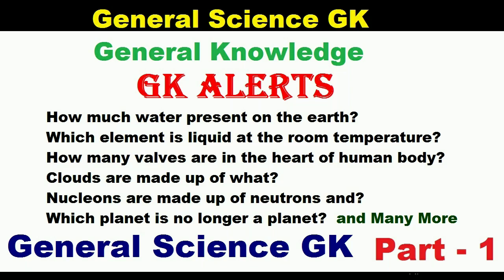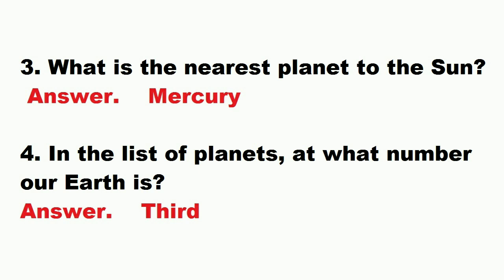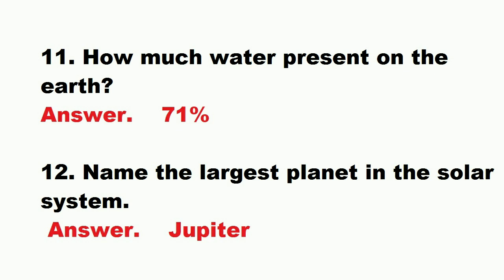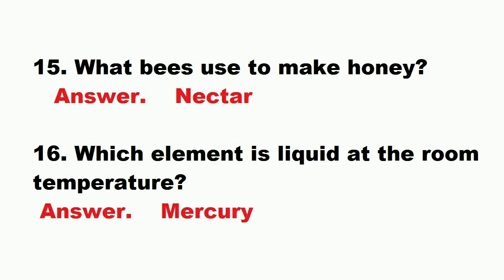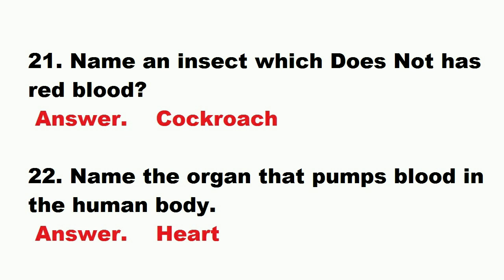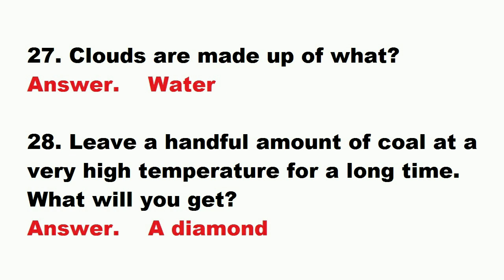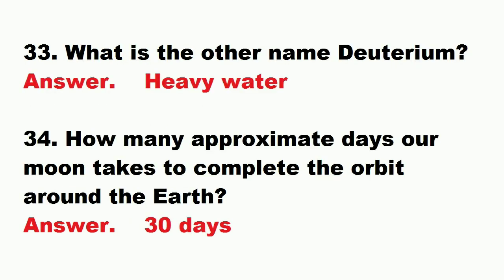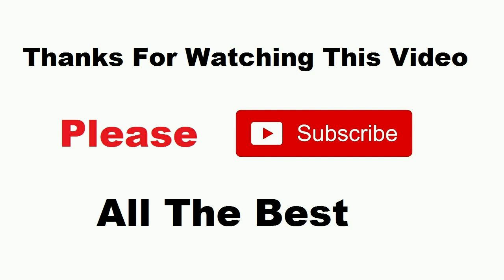General Science GK questions and answers (General Knowledge) - Part 1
Latest GK Questions and Answers
All Gk Questions